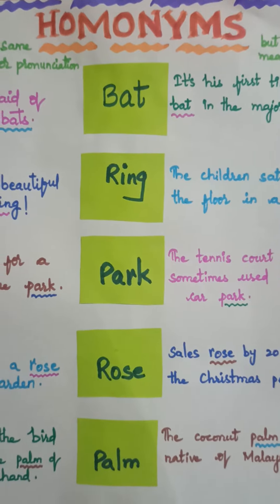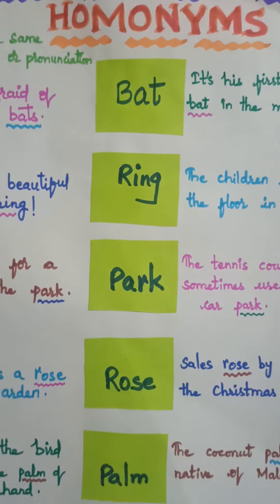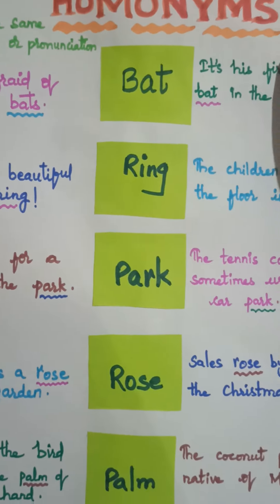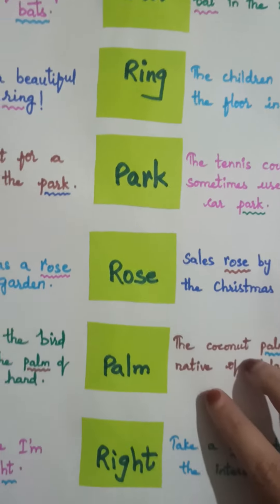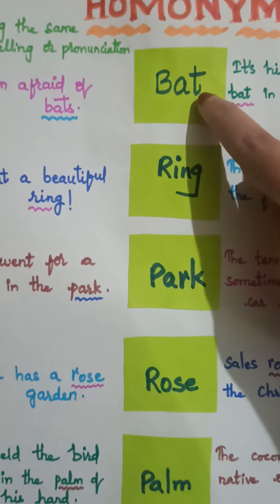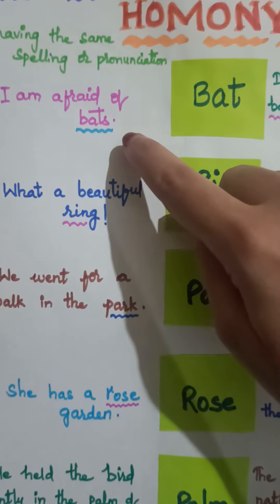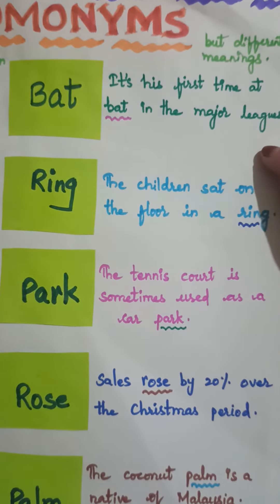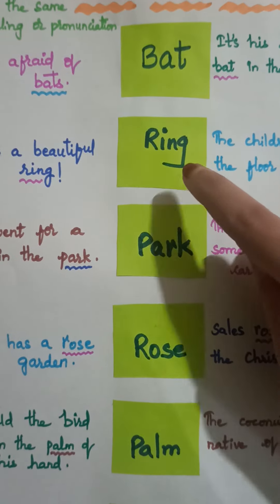homonymstlm englishtlm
Homonyms are words that are pronounced the same as each other (e.g., "maid" and "made") or have the same spelling (e.g., "lead weight" and "to lead"). ... Therefore, it is possible for a homonym to be a homophone (same sound) and a homograph (same spelling), e.g., "vampire bat" and "cricket bat".

Homonym Examples

HomonymMeaning 1Meaning 2banda musical groupa ringbarka tree's out layerthe sound a dog makesbatan implement used to hit a balla nocturnal flying mammalbrightvery smart or intelligentfilled with light